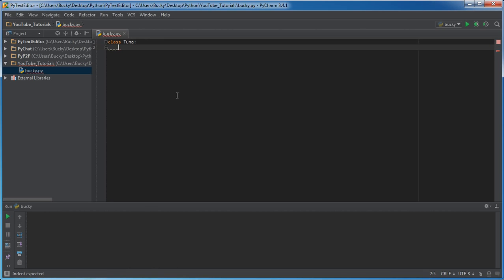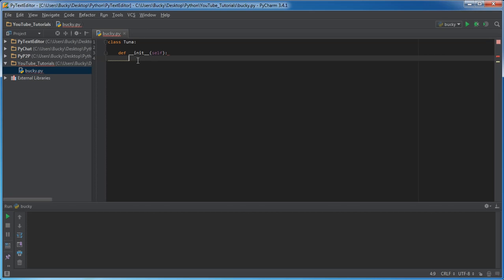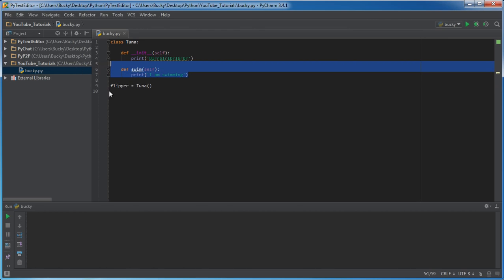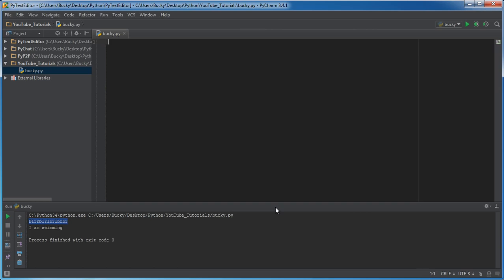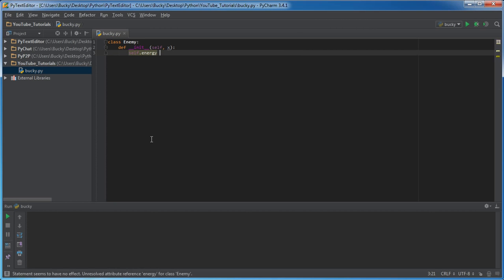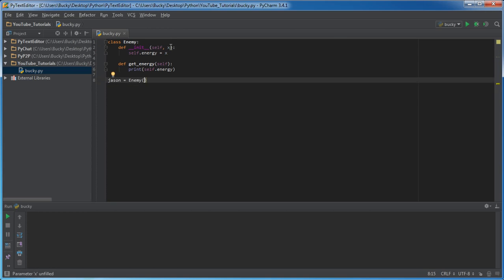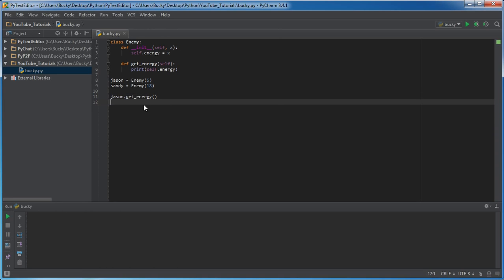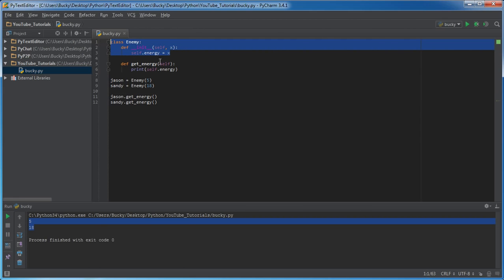Python Programming Tutorial 30 - Init